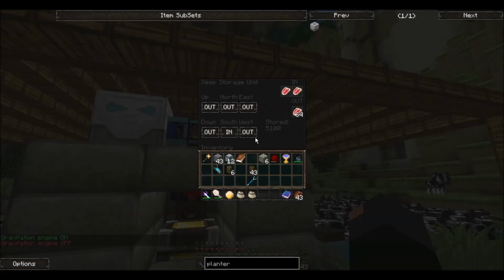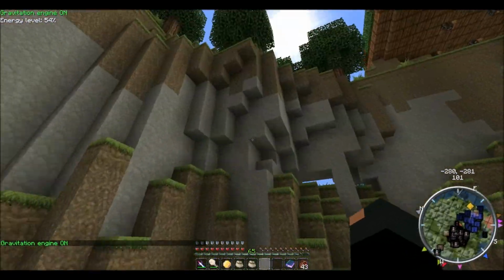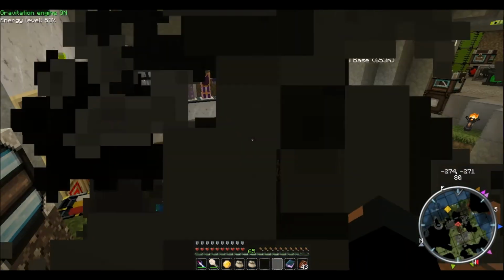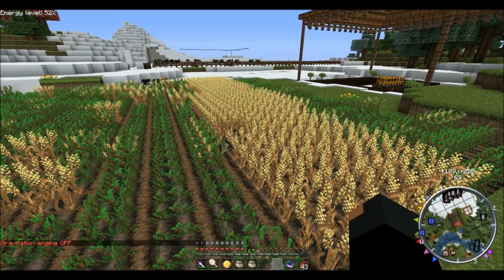FTB Farm Update